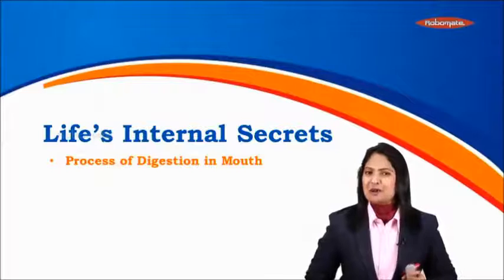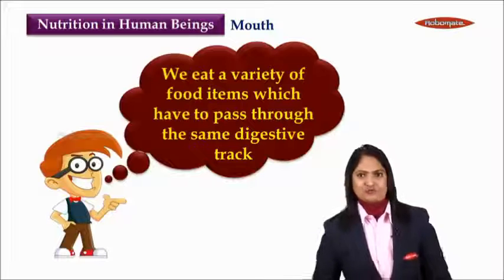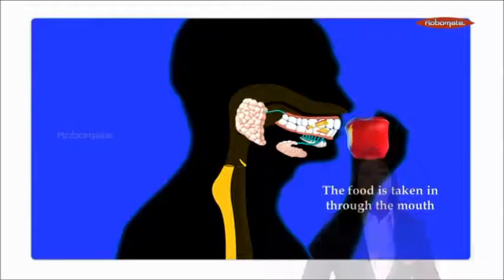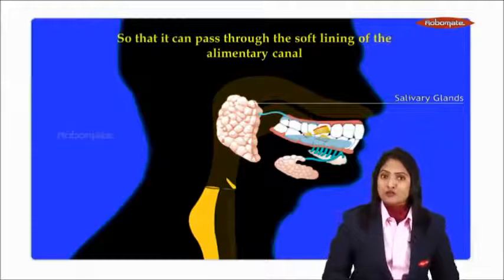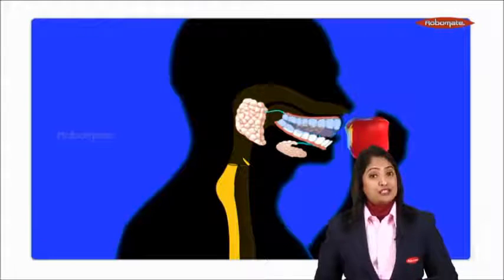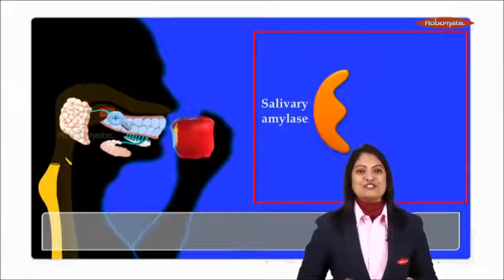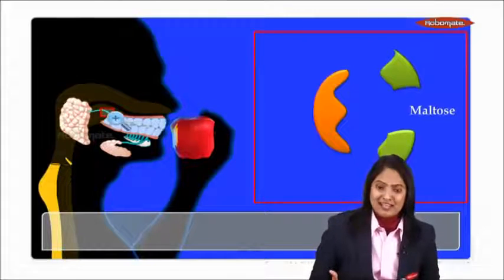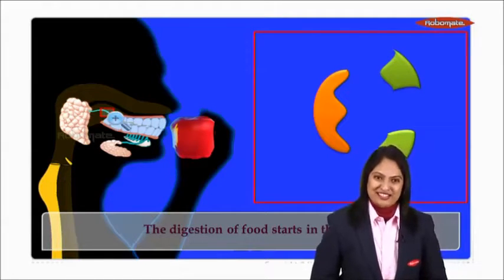Std X | State Board | Science | Life's Internal Secrets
Get a clear understanding of the module Process of Nutrition in Human Beings. For many such interesting videos download ROBOMATE app.